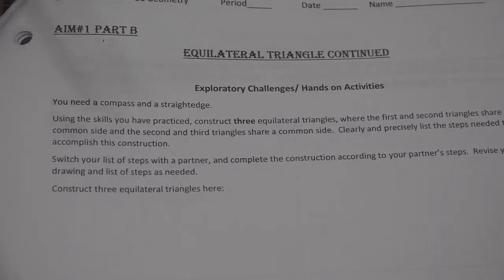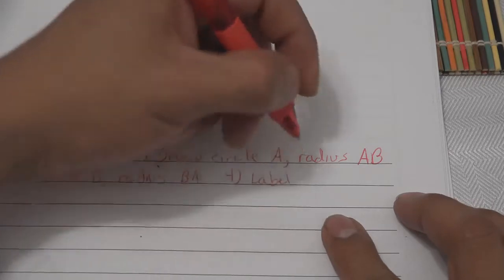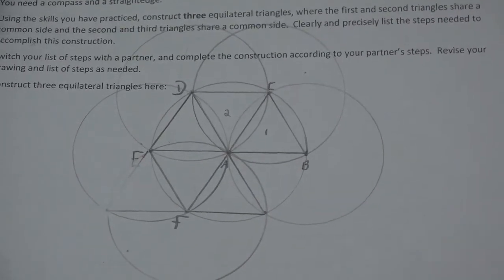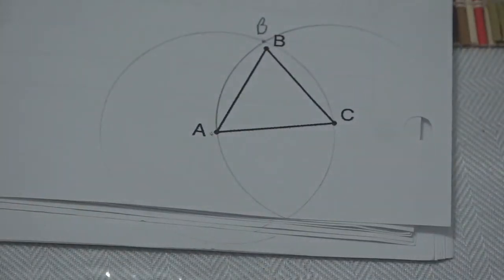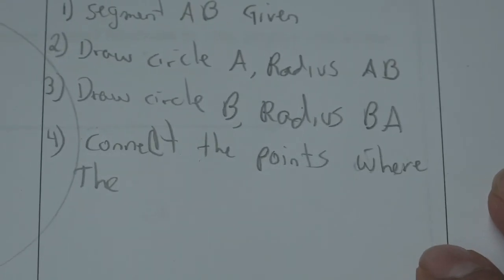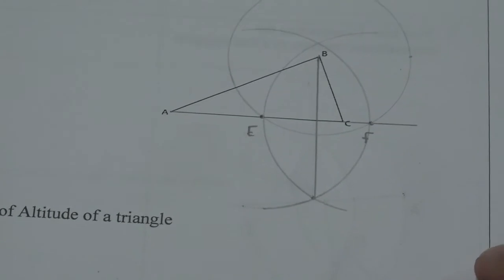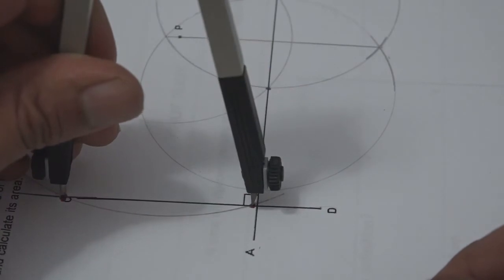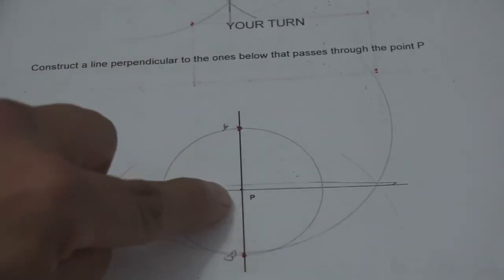beker cc geometry lesson 1B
This is the second lesson in cc geometry. here we examine more indebt the properties of the equilateral tringle as well as some other constructions. the music heard is my son listening to the computer.